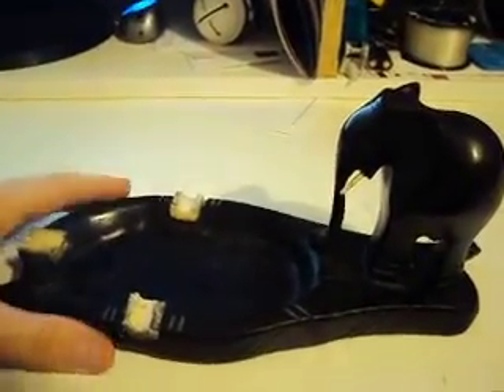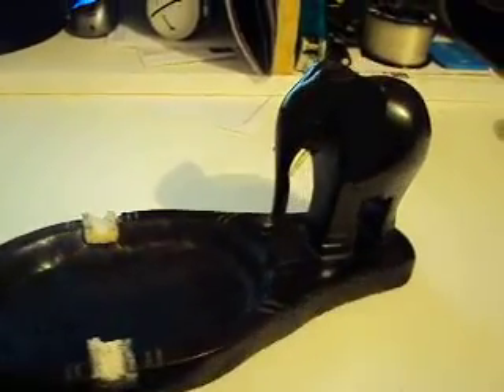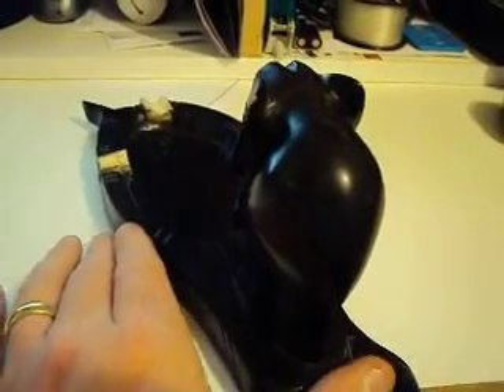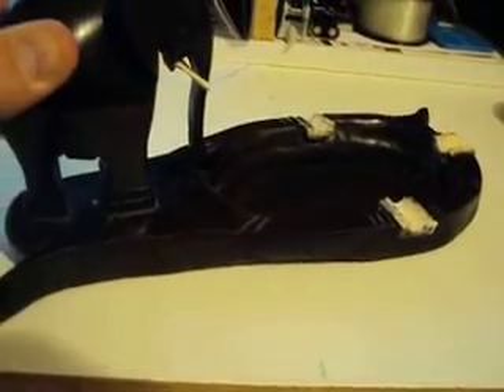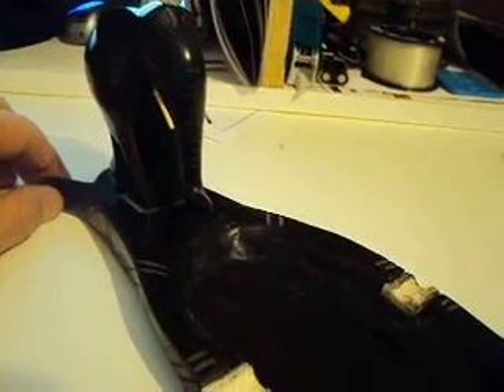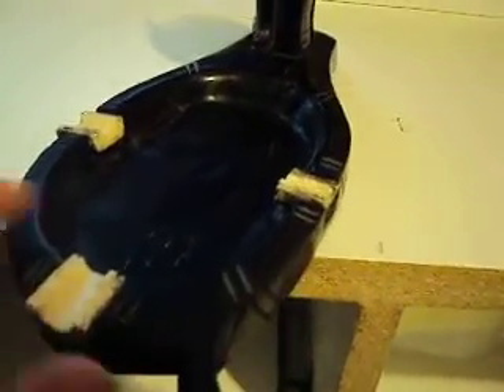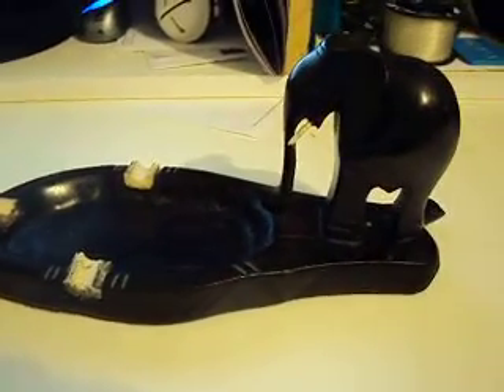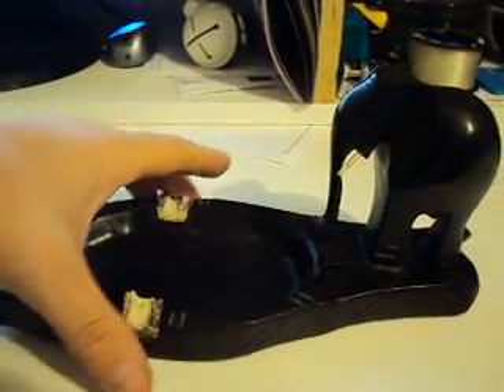Ashtray from Mali Africa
A quick video of my ashtray from Mali Africa.